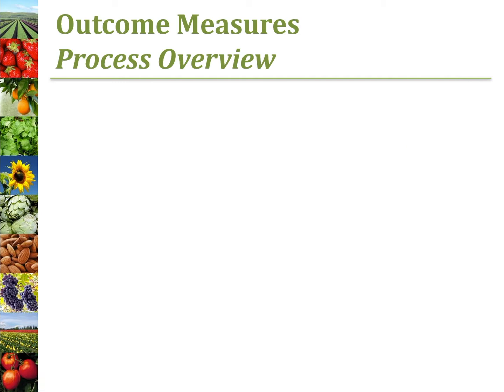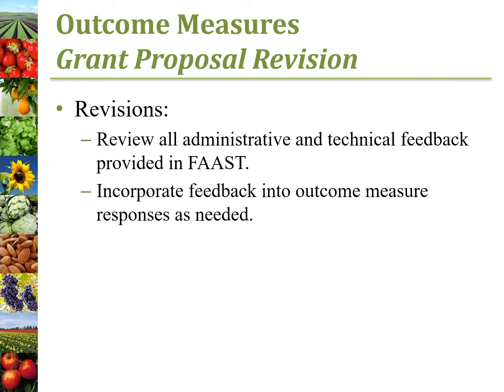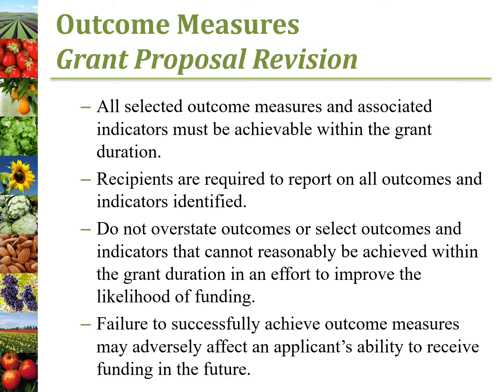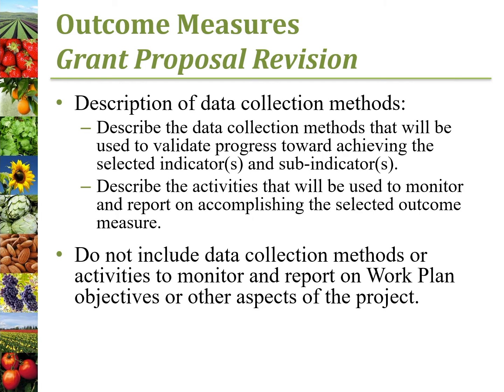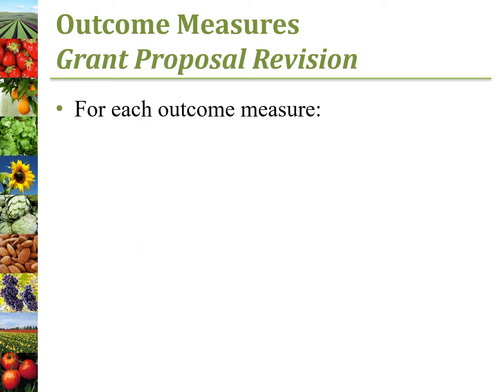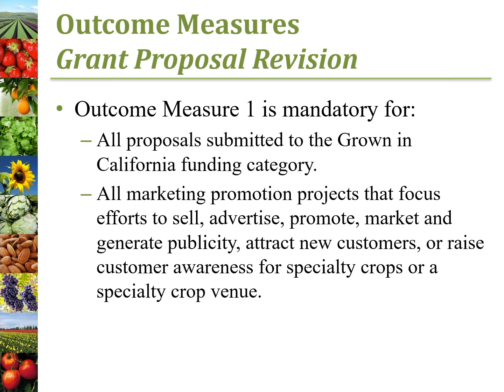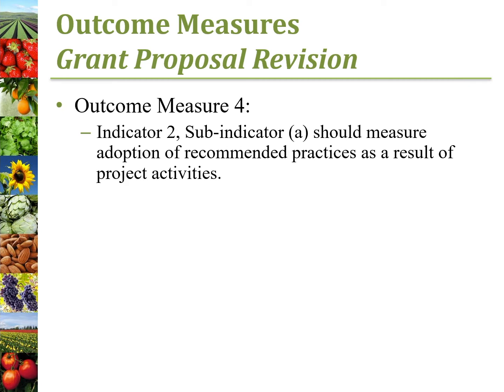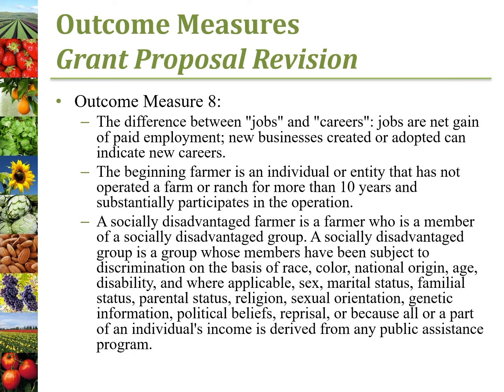2021 SCBGP Grant Proposal Phase Outcome Measures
This presentation will cover how to complete the required Outcome Measures template.